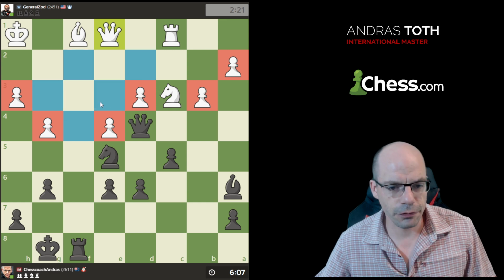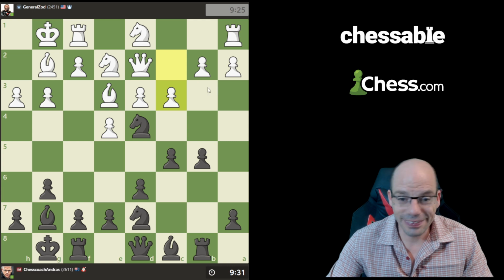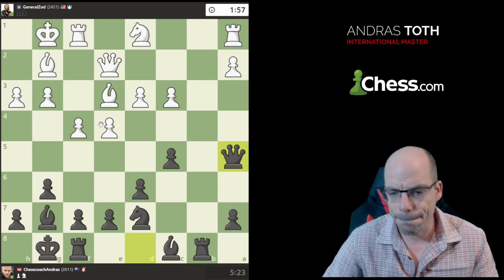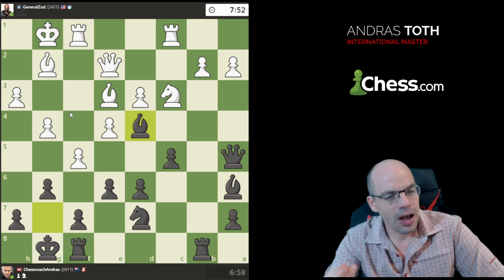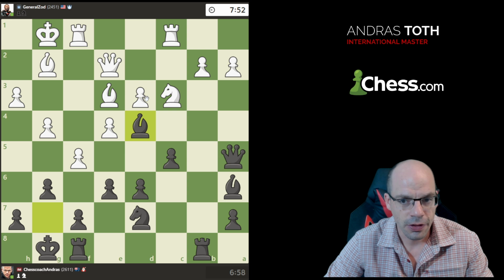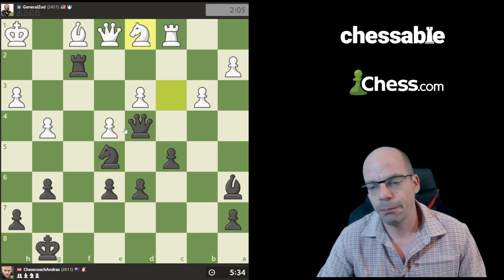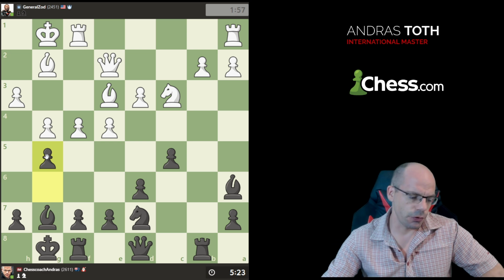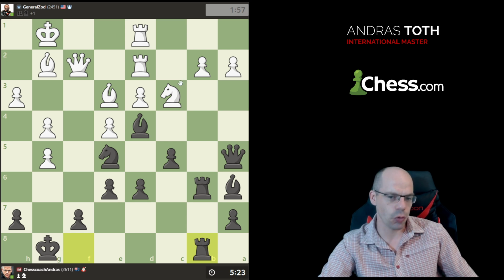How to Exploit Weak Color Complexes in Chess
In this video, I analyze a recent game where I executed a strategy focused on exploiting weaknesses in my opponent's dark-squared color complex. From the early stages, I identified critical weak points and tailored my play to maximize pressure on those dark squares. This involved precise piece placement, coordinated attacks, and patiently building up the position to capitalize on my opponent's vulnerabilities.

As the game unfolded, my strategy proved effective, allowing me to restrict my opponent's mobility and gain a decisive advantage. By controlling the dark-squared complex, I was able to dictate the course of the game and eventually convert the advantage into a clean victory.

This analysis will showcase the importance of recognizing and targeting color complex weaknesses, as well as the planning and execution required to make such a strategy successful. Whether you're new to this concept or looking to refine your skills, this game offers valuable insights into exploiting color complex imbalances in chess.